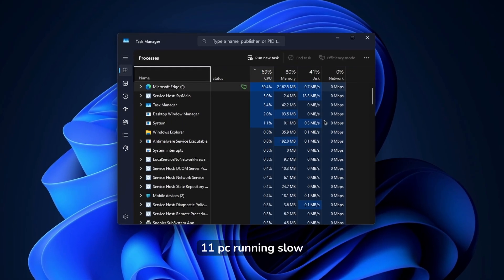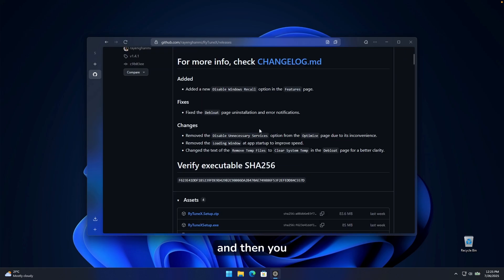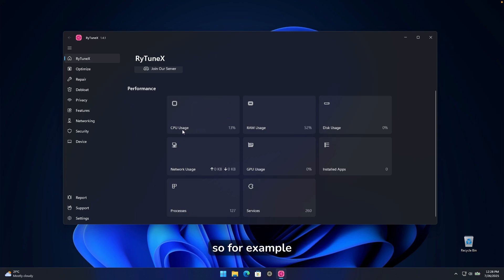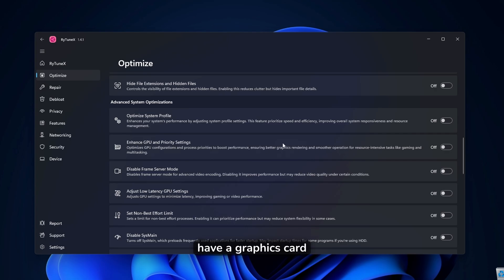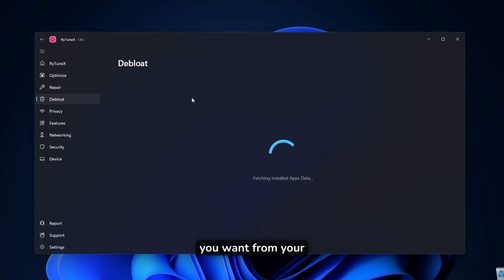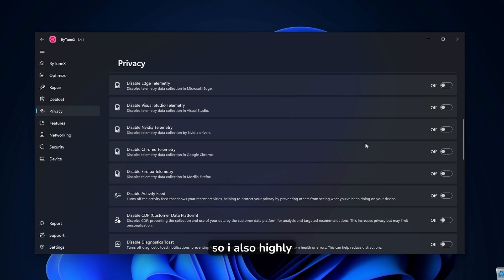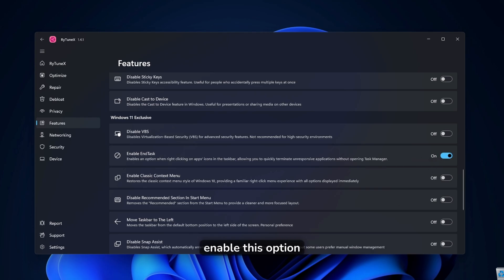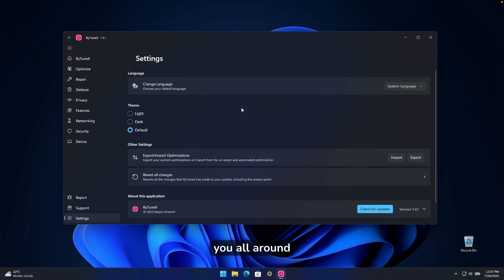This FREE Tool Makes Windows 11 Run 10x Faster! (Must-Have Optimizer)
Is your Windows 11 PC running slow or laggy for no reason?
It’s not just your hardware — Windows loves to waste resources in the background.

In this quick guide, I’ll show you how to speed up your system using RyTuneX — a powerful, free optimization tool that does all the hard work for you.
Perfect for gamers, editors, or anyone who wants a faster, cleaner PC.